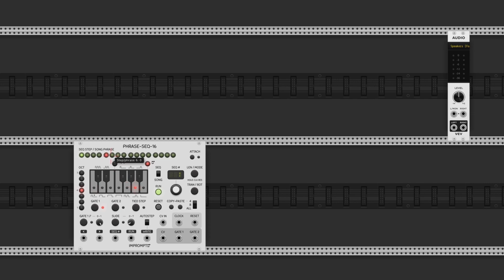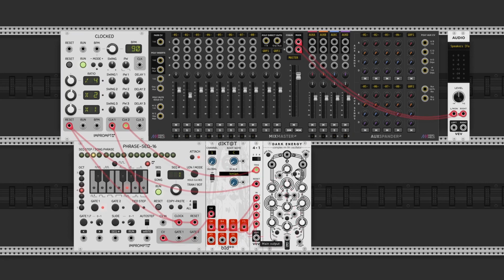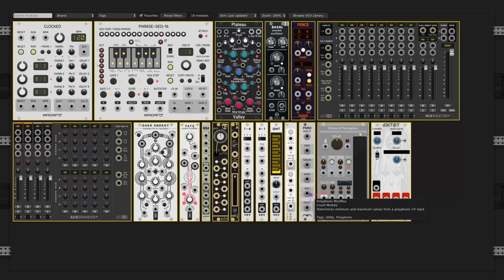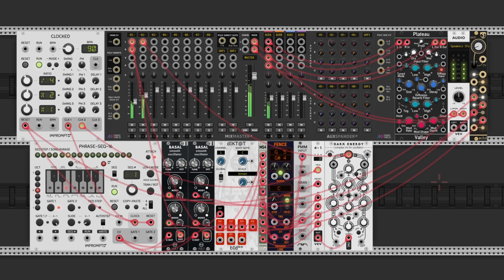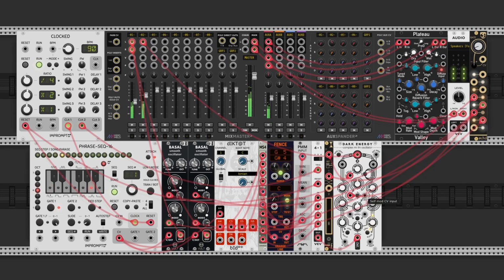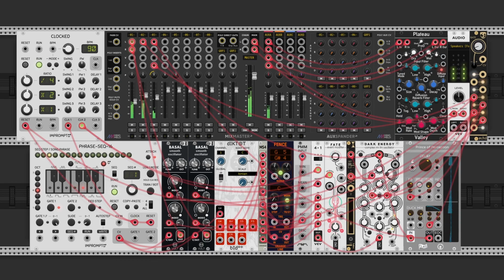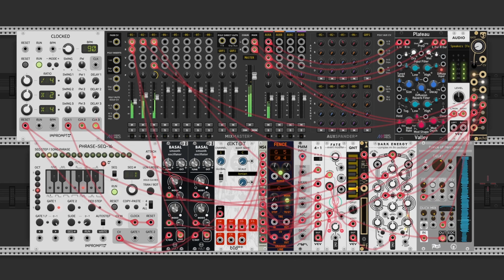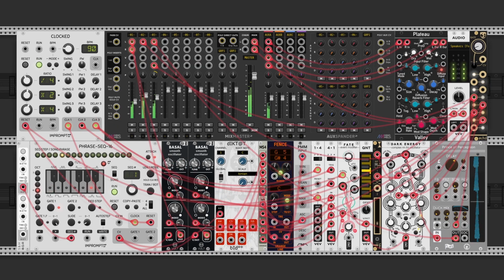Playing with Arpeggiated Chords | Patch from Scratch | Tutorial for VCV Rack 2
The voice in this tutorial starts of playing arpeggiated chord notes and then gets some variation applied to it, both in sound and in notes that get played.

This voice was created specifically for this tutorial, but since I liked the way it ended up sounding, it also turned into the inspiration for the Ranar patch

Modules used in this tutorial:
- Impromptu Clocked
- MindMeld MixMasterJr
- MindMeld AuxSpanderJr
- Valley Plateau
- VCV Audio
- Instruo Ochd
- Bogaudio S&H
- Impromptu Phrase-Seq-16
- Vult Basal
- Bidoo dIKTAT
- Grande MergeSplit4
- OrangeLine Fence
- Count Modula Polyphonic Min/Max
- VCV Switch 1-to-4
- VCV Switch 4-to-1
- Geodesics Fate
- VCV Quantizer
- Instruo [1]f
- Geodesics Dark Energy
- FLAG Prince of Perception

___ Setup ___
- VCV Rack 2.4.1 on Windows
- Audio and video captured by OBS
- Video editing in DaVinci Resolve 18.6

___Chapters___
00:00 Intro
00:39 Creating the sequence
01:55 Chords using dIKTAT
02:33 Arpeggiate chord notes
03:00 First playback
04:12 Creating chord inversions
06:37 Adding a bass
08:03 Playing with Dark Energy
10:36 Adding delay
12:35 Randomization with Fate
14:38 Additional chord sequences
18:23 Outro